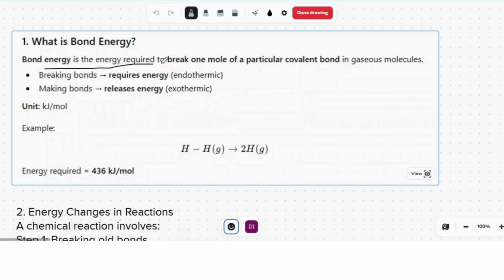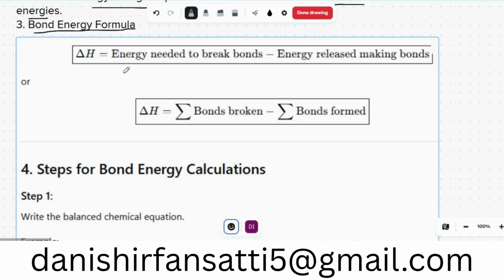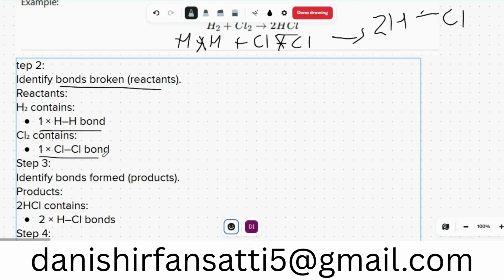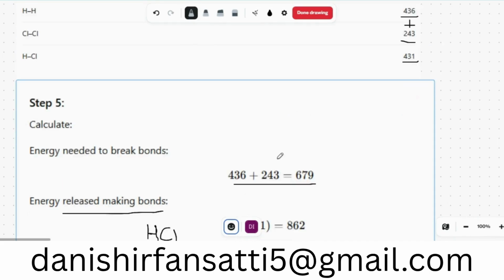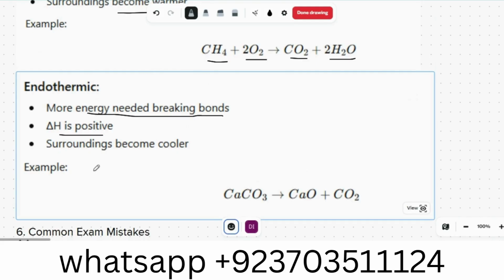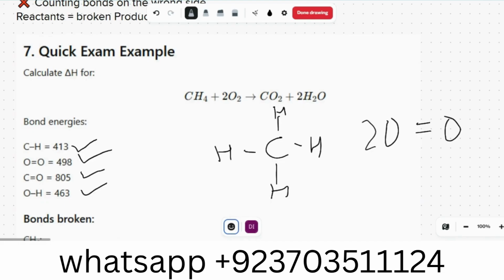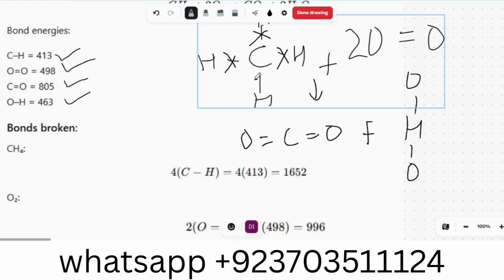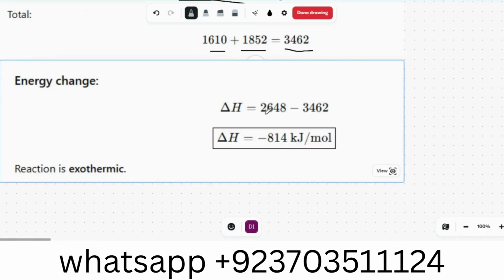Bond Energy Calculations Explained | Breaking & Making Bonds | IGCSE Chemistry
Master Bond Energy Calculations in this IGCSE Chemistry lesson. This video explains how to calculate energy changes in chemical reactions using bond energies and the formula:

ΔH = Energy required to break bonds − Energy released when bonds form

📚 In this lesson, you will learn:
✅ What bond energy means
✅ Why breaking bonds requires energy
✅ Why forming bonds releases energy
✅ Step-by-step bond energy calculations
✅ How to identify exothermic and endothermic reactions
✅ Common exam mistakes and tips for IGCSE Chemistry questions

This lesson is perfect for students studying:
🎓 IGCSE Chemistry
🎓 GCSE Chemistry
🎓 O Level Chemistry
🎓 Secondary School Chemistry Revision